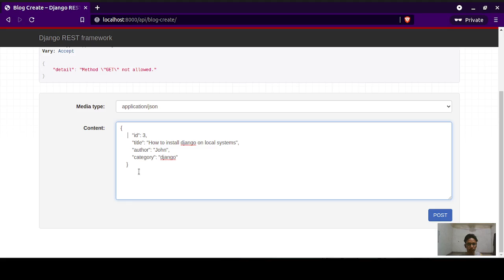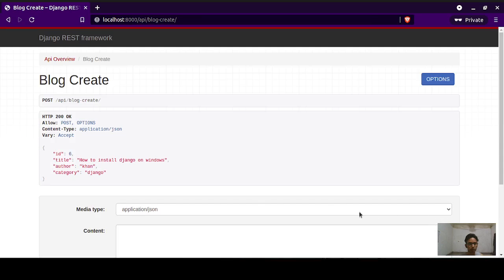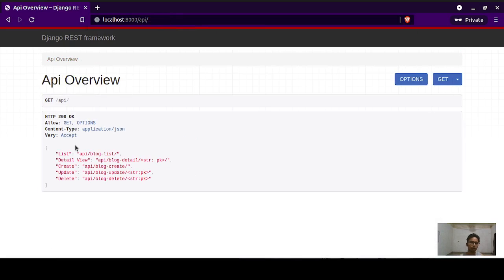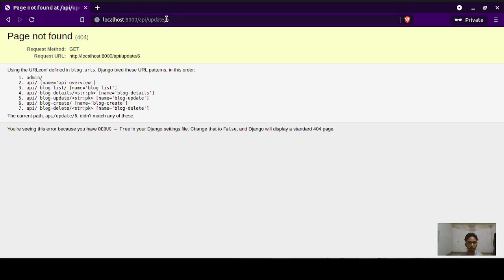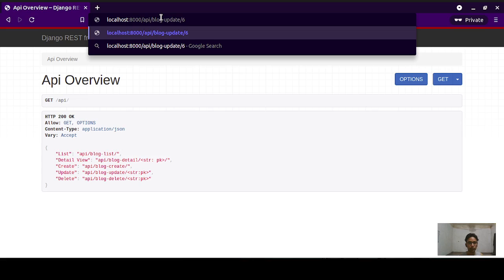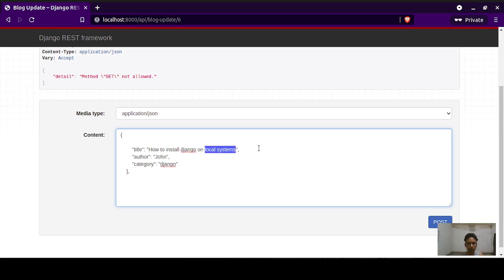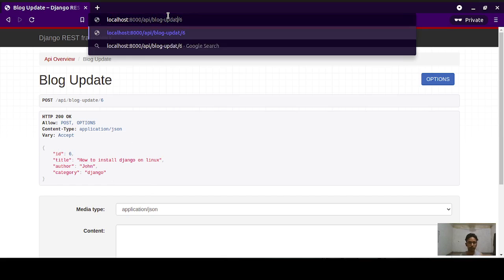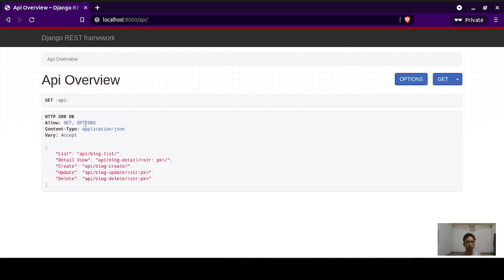L3 | Blog REST API | Course Project | Part 2